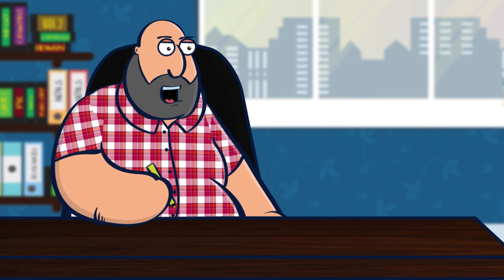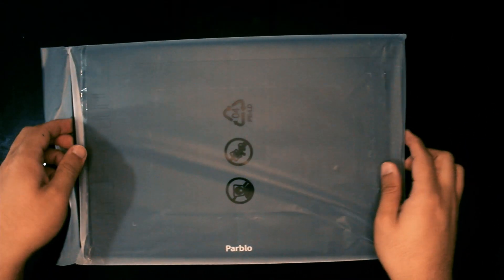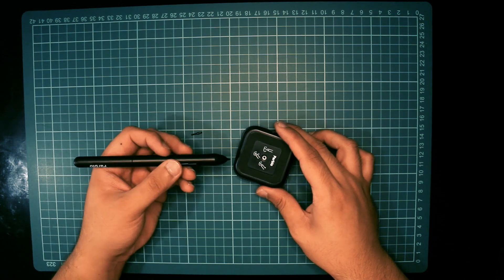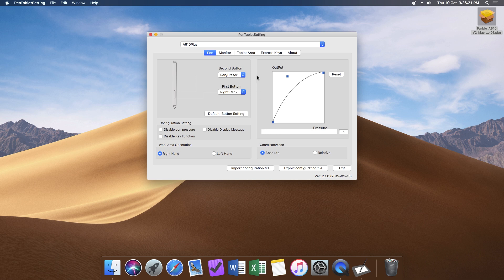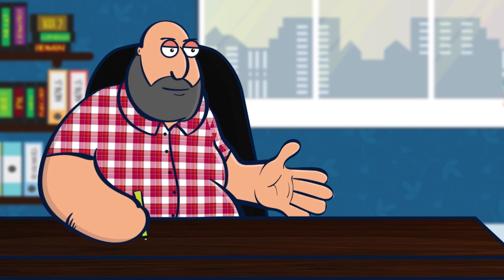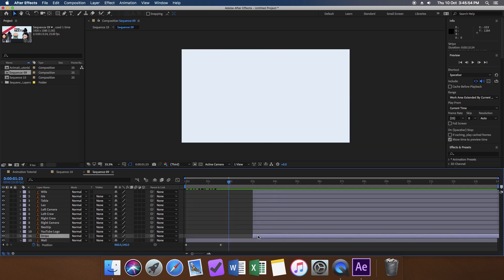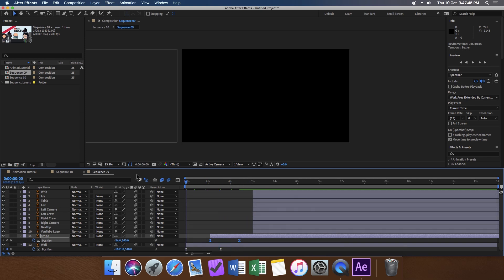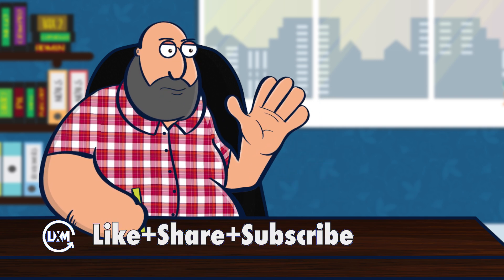Cheap Drawing Tablet - Parblo A610 Plus, Review and Set Up Guide for macOS Mojave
Today, we’re going to look at the Parblo A610 Plus Graphics Tablet. I’ll also be taking you behind the scenes of the NextUp Story and how you can get really smooth animations on Adobe After Effects.

The Parblo A610 Plus was sent to me for free by Parblo. I was not paid to say the things I liked and did not like about this budget drawing tablet. In this video, I'll show you what's inside the box, the accessories and the what you need to do to get it up and running on macOS Mojave.

At the end of the video, I'll also show you three easy steps to make your animation smoother in Adobe After Effects. This is the drawing tablet I used to animate the YouTube NextUp Story. This video is your backstage pass to my process.

SHOW NOTES:

1.